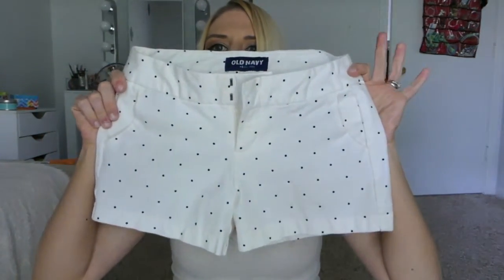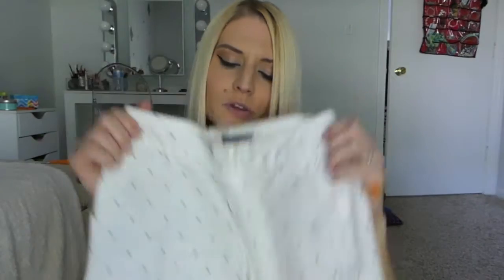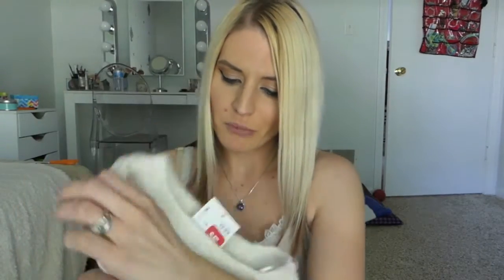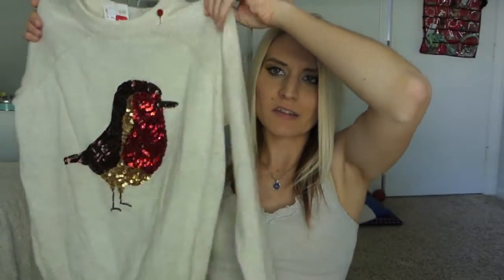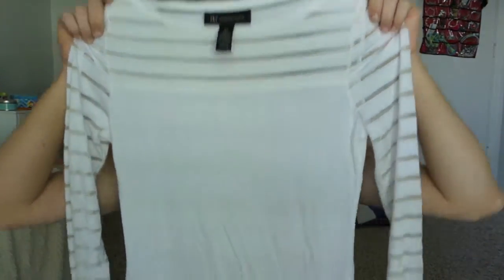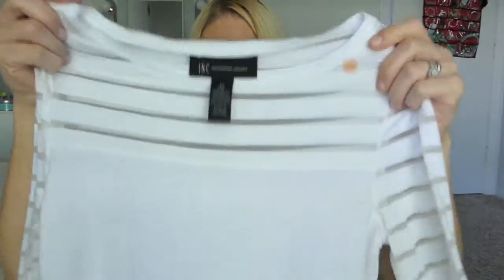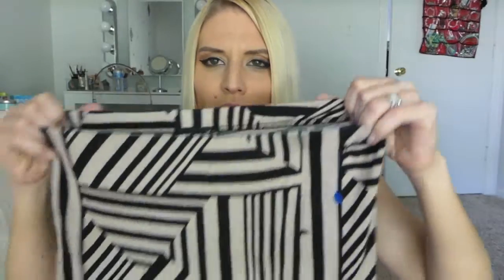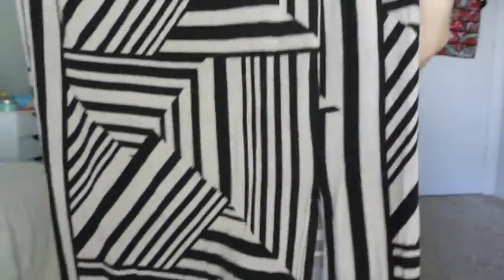A Little Thrift Store Haul!!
Add me on my ALL NEW Facebook page LMSQ02

Try Out New Snacks w/ the Love With Food Box!